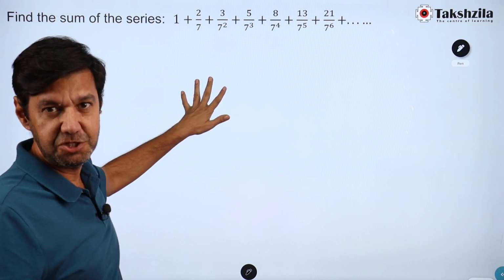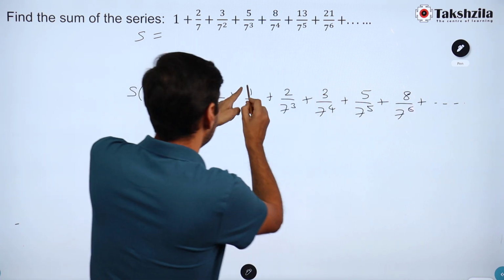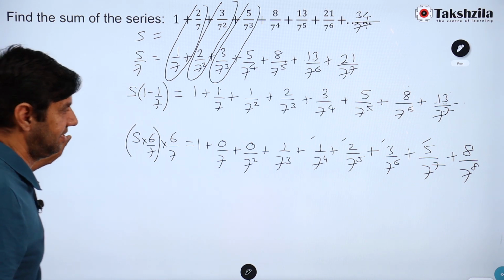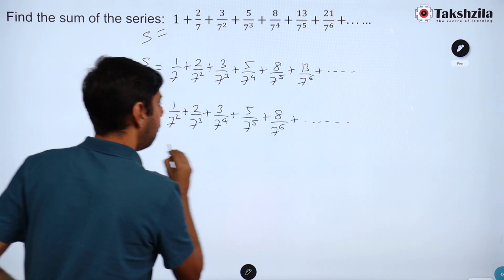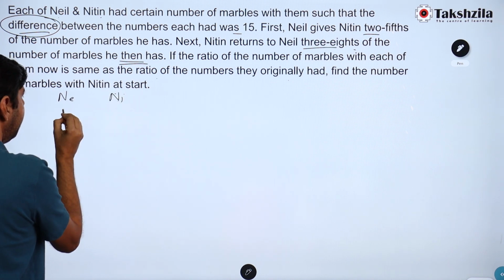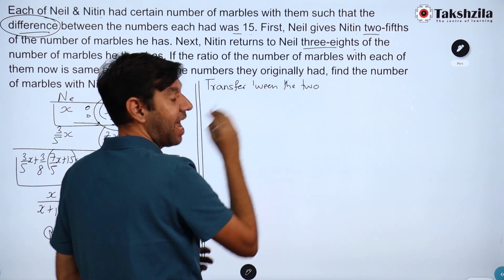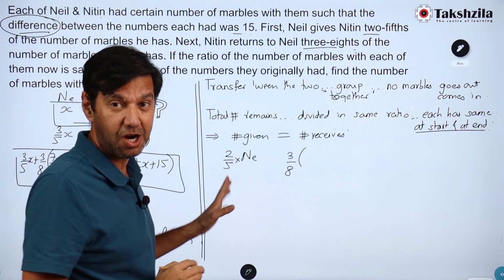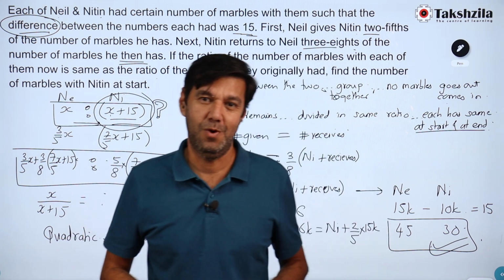Fibonacci twist to AGP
*CAT 24 Live Batch 2 . From 26th Dec 2023. Evening 7 00 PM - 8 30 PM*
*CAT 24 Live Batch 3. From 22nd Jan 2024. Morning 7 00 AM - 8 30 AM*
*5 days a week (Monday to Friday) with recordings available.*